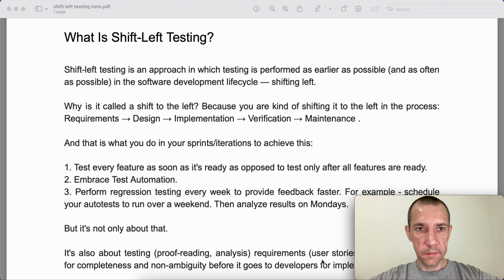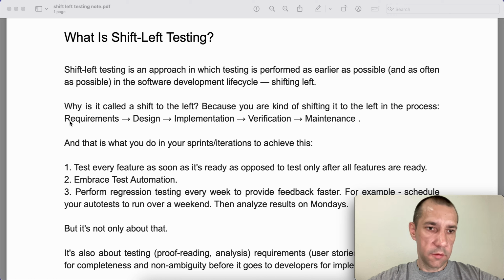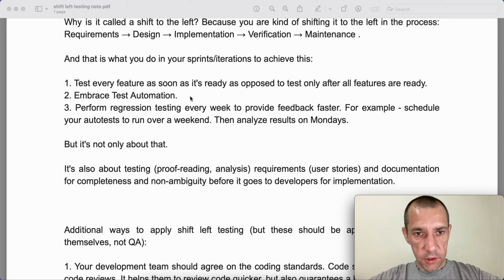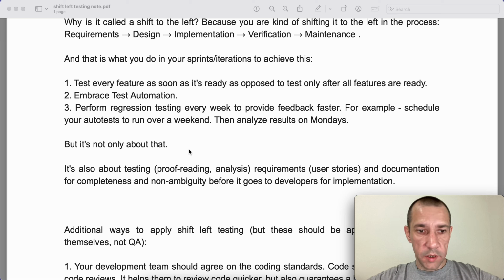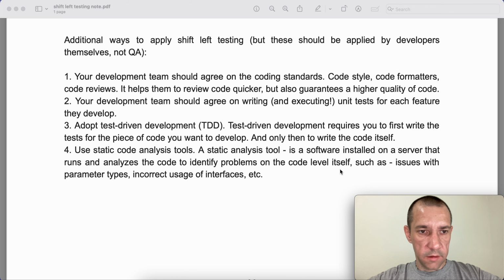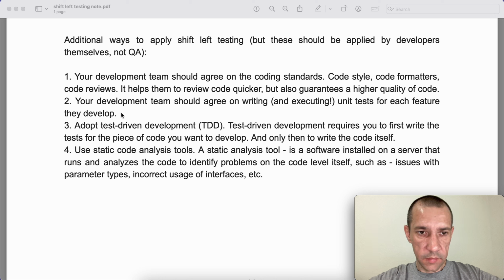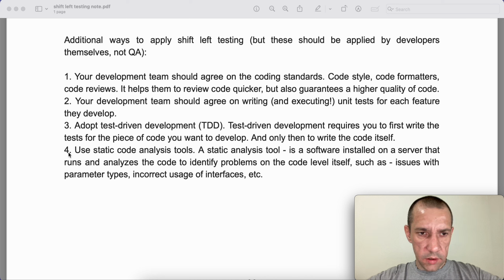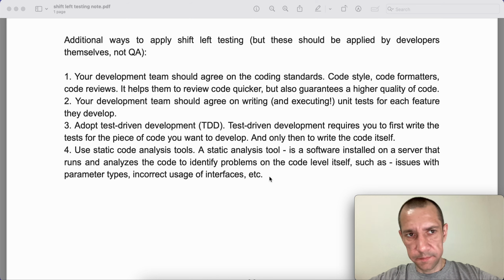Software QA Engineer - What Is Shift-Left Testing?